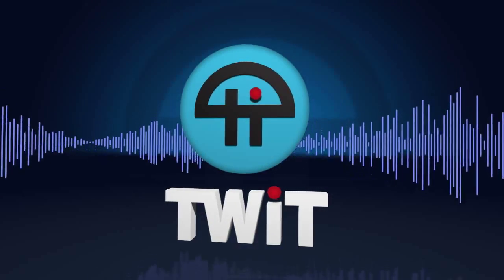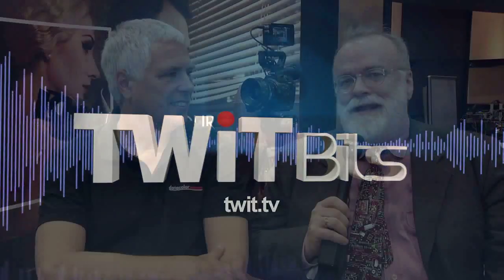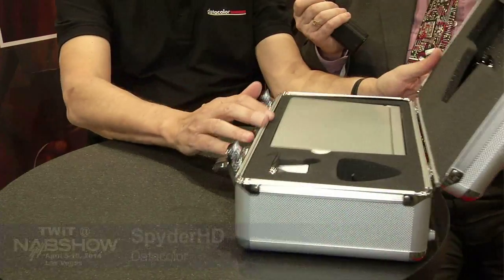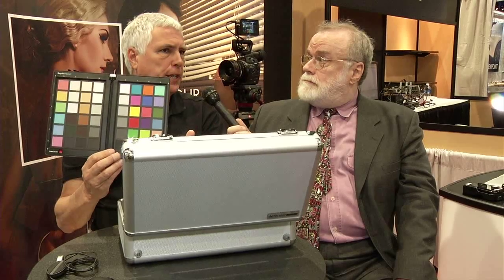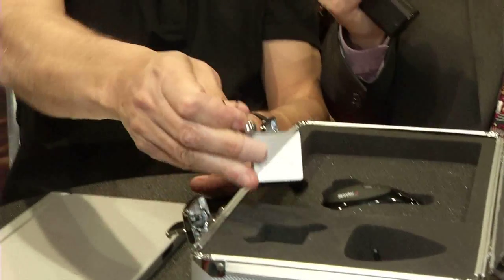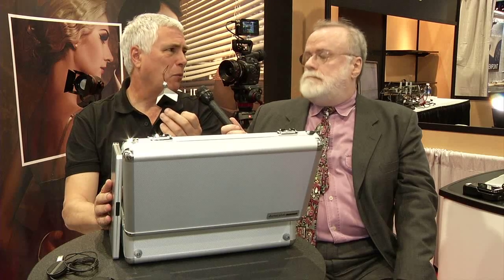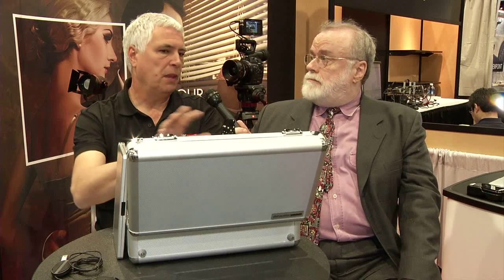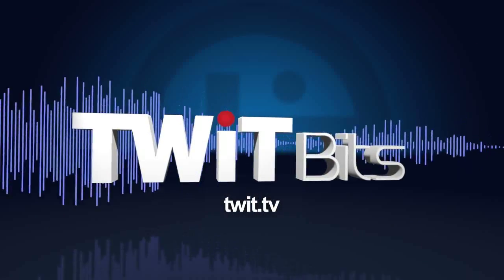NAB Show 2014: Datacolor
Scott Wilkinson checks out the SpyderHD calibrating kit from Datacolor.